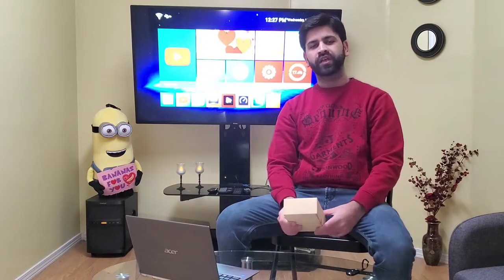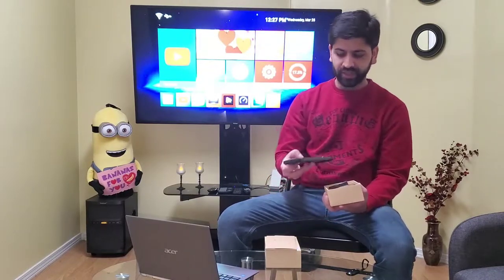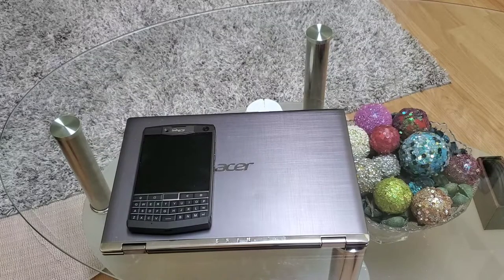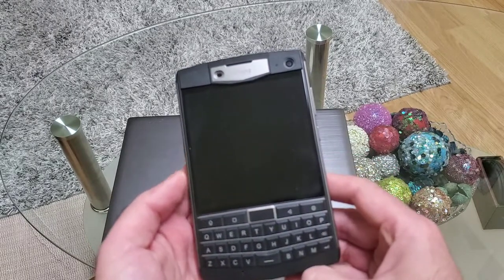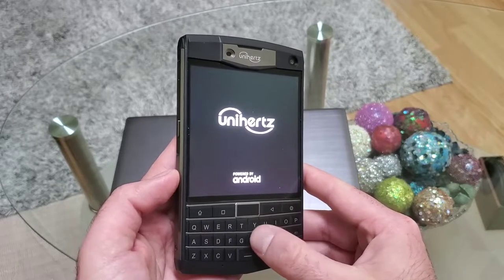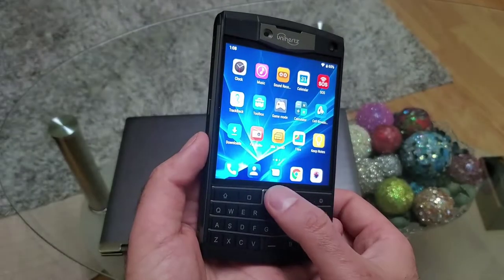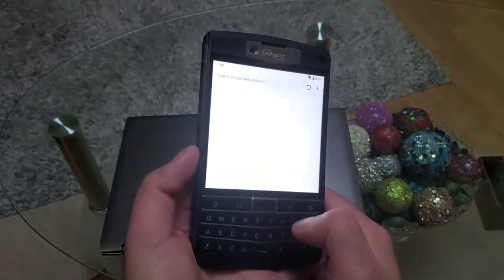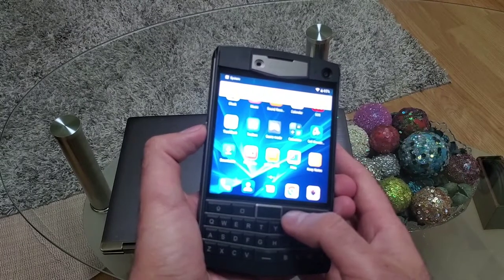The solid Rugged phone "Unihertz Titan" unboxing and review , somehow similar to Blackberry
Unboxing and review of Unihertz Titan

Life of International students
How to find job in Canada
Canada weather
Inflation in Canada
Should you move to Canada
Wineters in Canada
Snow in Canada
Dubai Travel
Dubai Guide
Dubai Tourism
travel vlog
hindi vlogs
daily vlogger
funny vlogs
family videos
travel vlogs
Prank
funny
Delhi
Canada Immigration
Dubai security
Dubai Airport
Dubai Visa